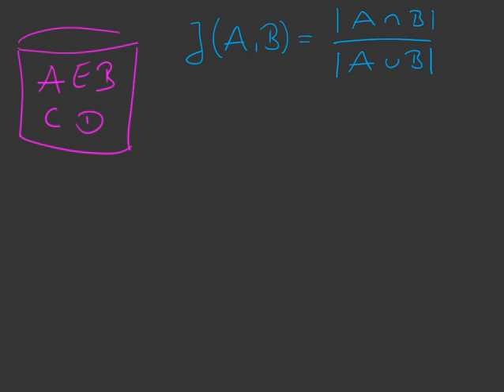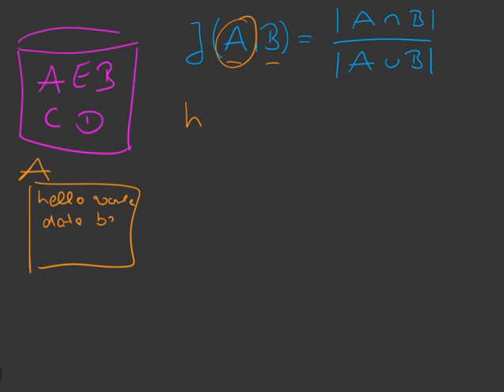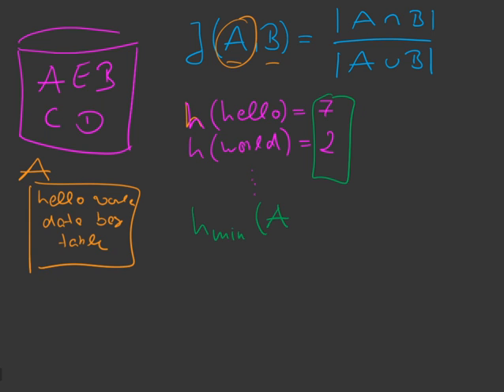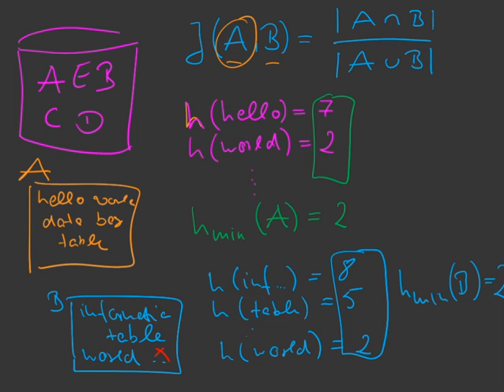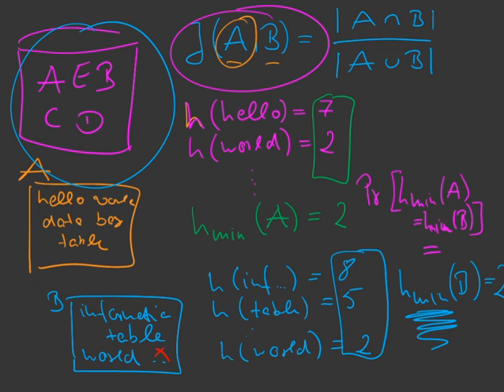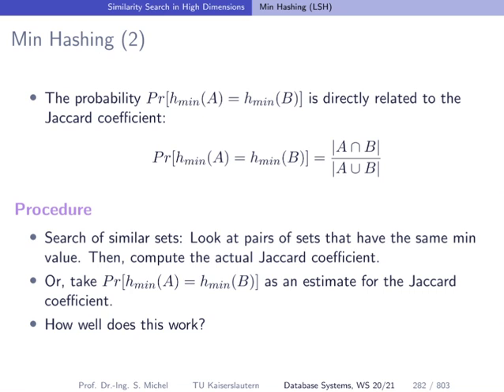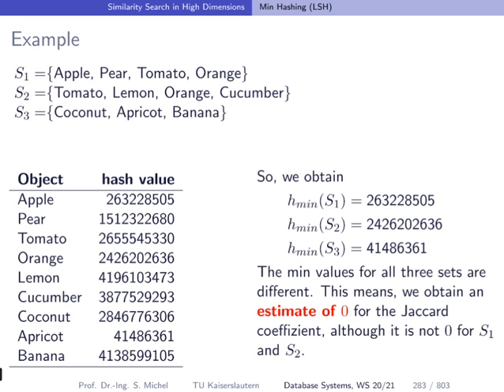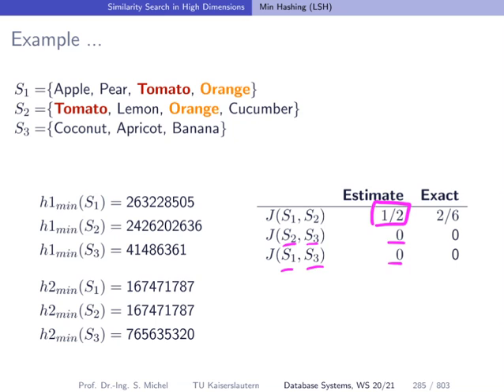031 min hashing